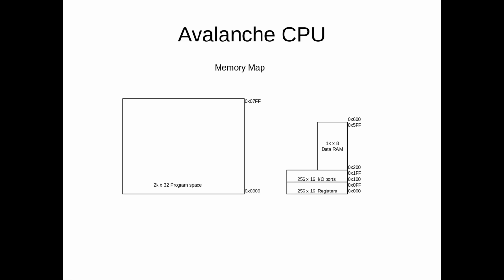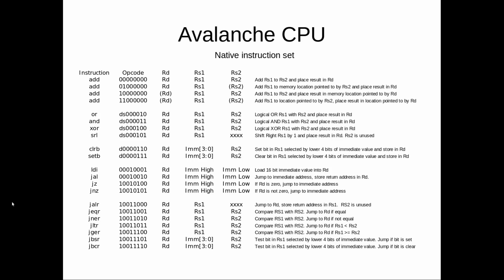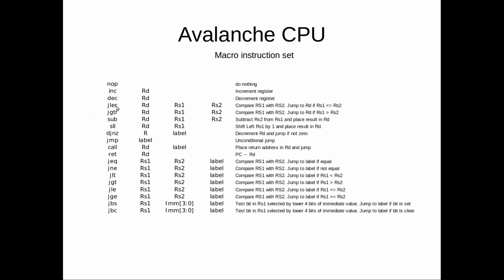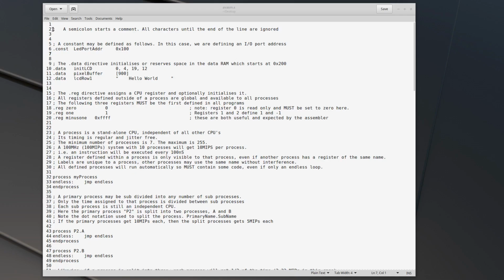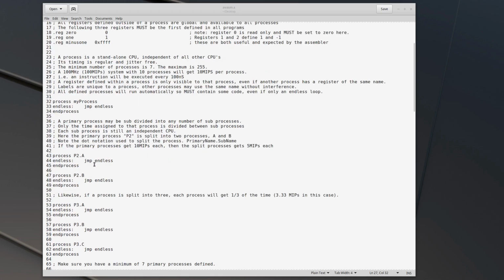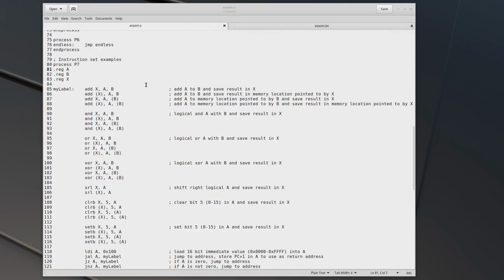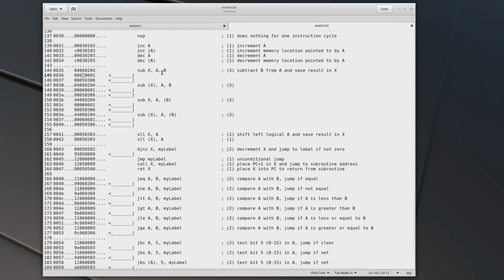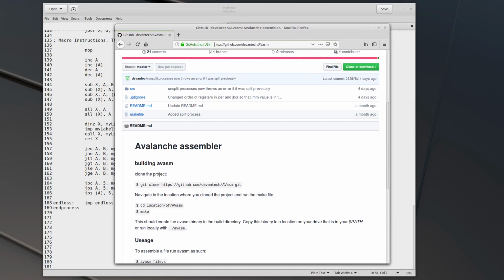Avalanche, A 16 bit CPU designed for FPGA in Verilog, Part 2 of 3 - Instruction set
Designed to add intelligent peripherals to  FPGA designs. Multiple CPU's with predictable, precision timing using fine grain multi-threading at the pipeline stage. 100MIPs @ 100MHz in a Lattice iCE40HX FPGA.